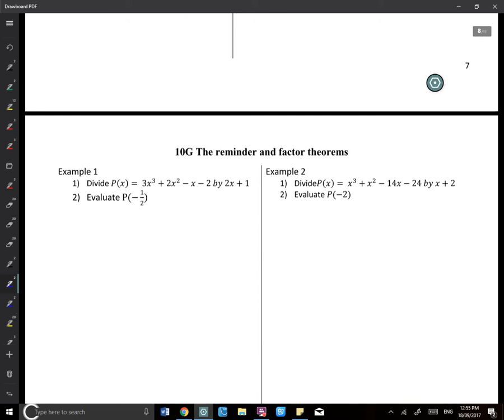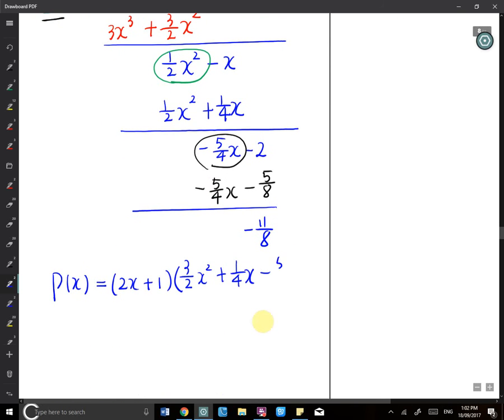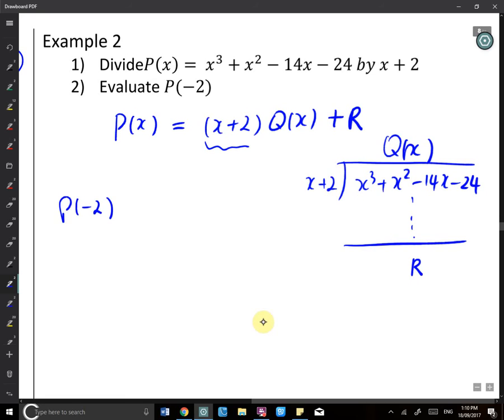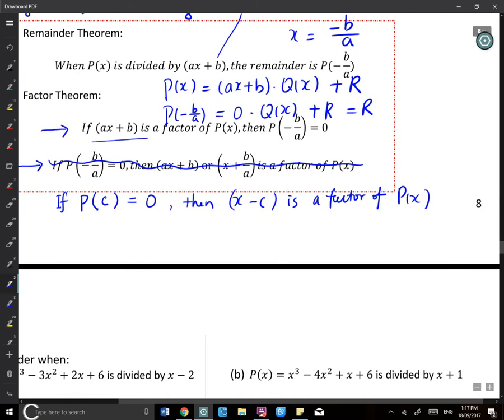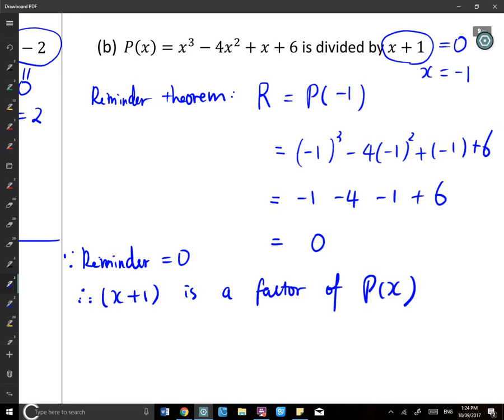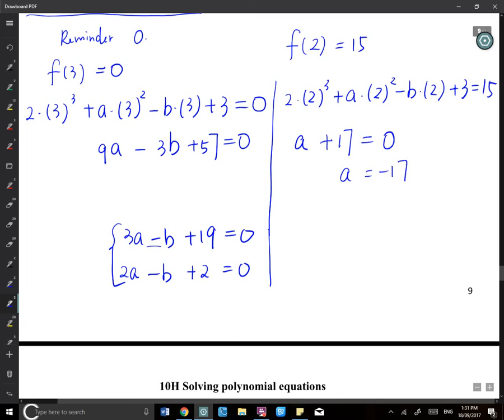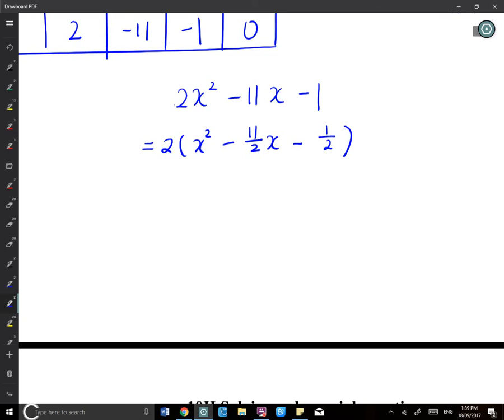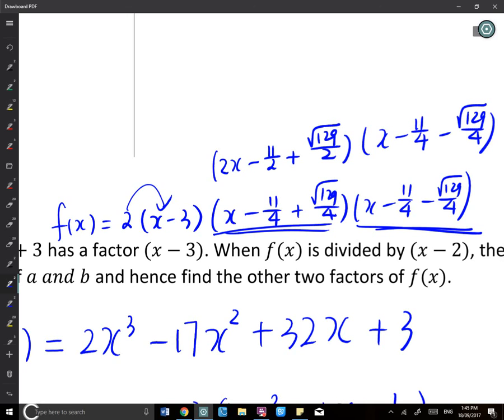Year 10 Chapter 10 Part 6